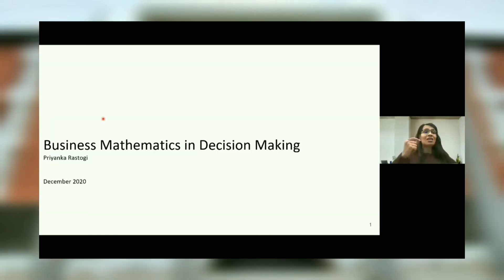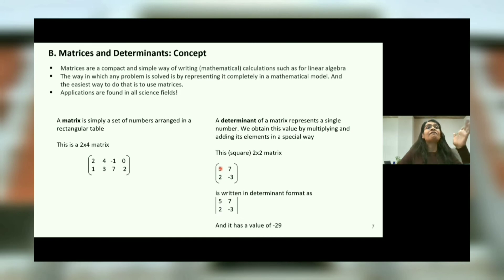SCMS NOIDA || Webinar on Mathematical Tools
An interactive webinar session on Application of Mathematical Tools on Business & Economics was organised by SCMS NOIDA on 12th December, 2020. Ms. Priyanka Rastogi addressed the BBA students and shared her insights on the importance of business mathematics in decision making. For details on more such webinars and events, please